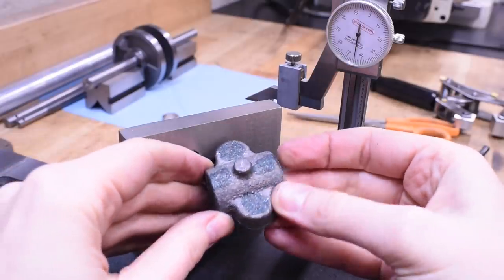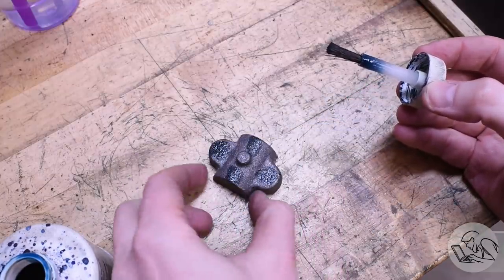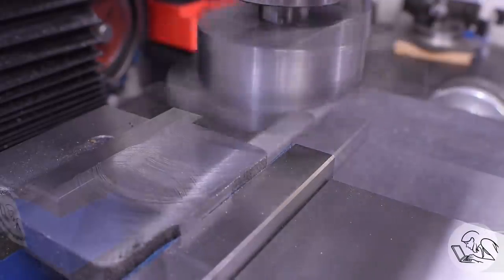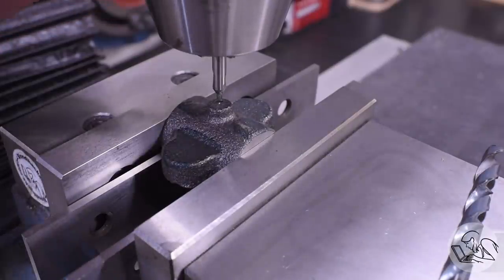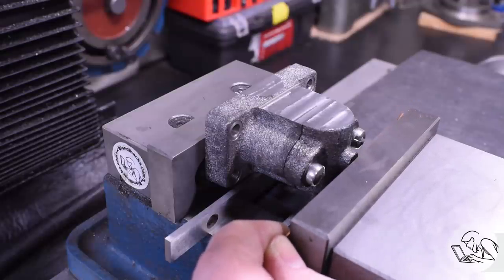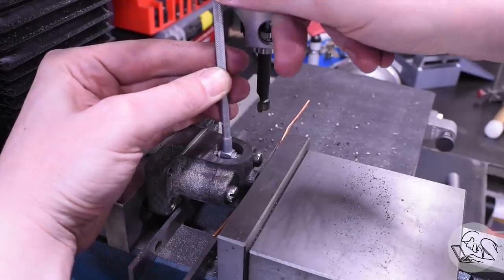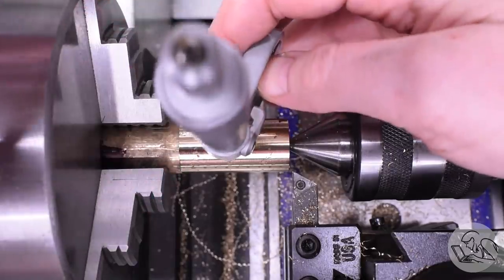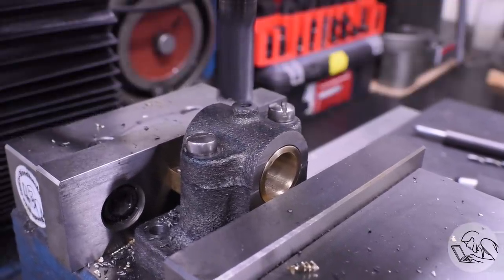Main Bearings! Big Steam Engine Build, Part 4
This episode on Blondihacks, I’m making main bearings for my big engine!

• Brake Master Cylinder Honing set
• 1-2-3 Blocks
• Dormer center drills
• 6” Divider